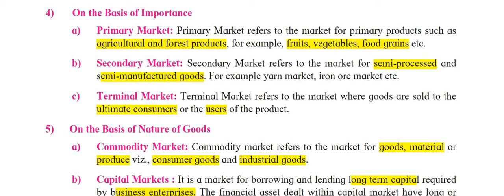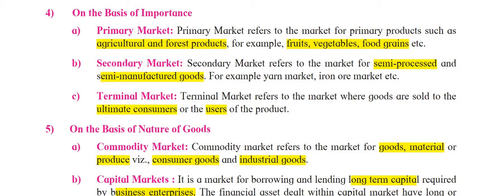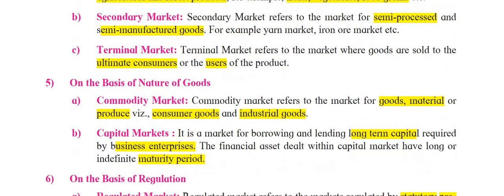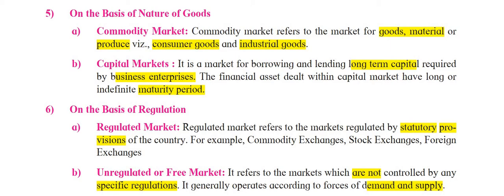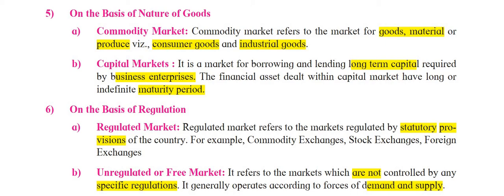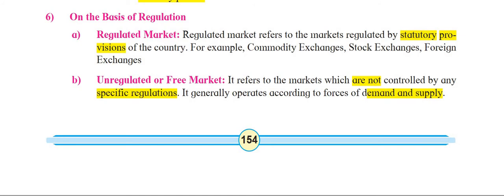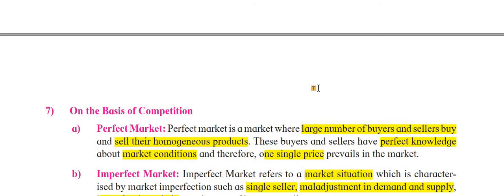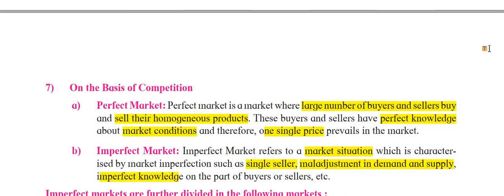12th OCM Chapter 8 Types of Markets (Part 2)New Syllabus 2020-21#SYJC Commerce Commerce Tute #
This video explains the topic Types of Market of the chapter 8 of 12th OCM in a simple manner...